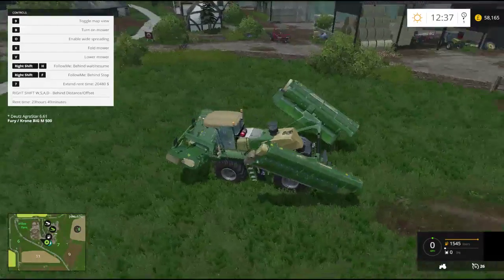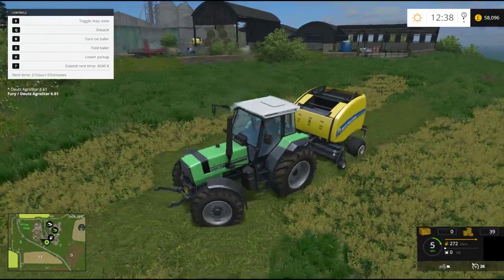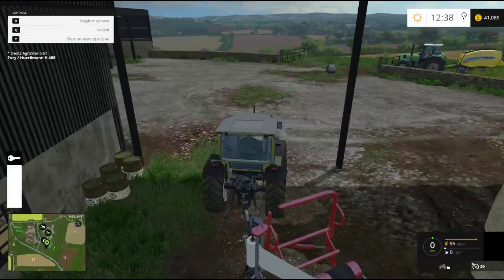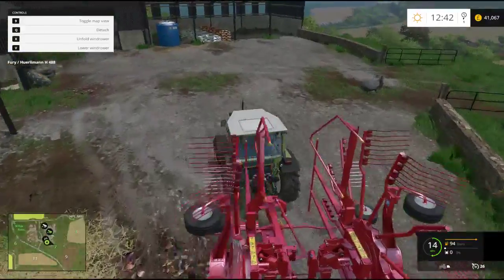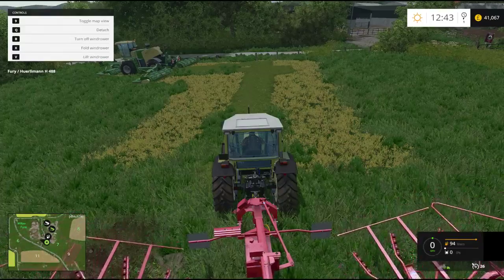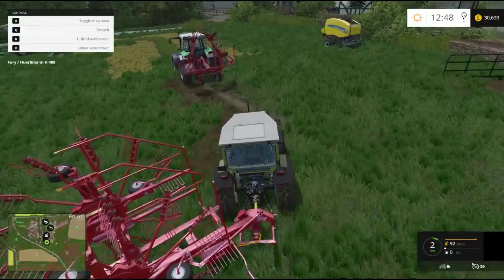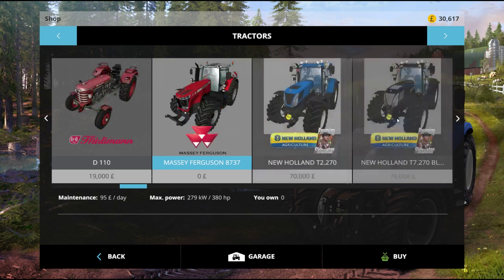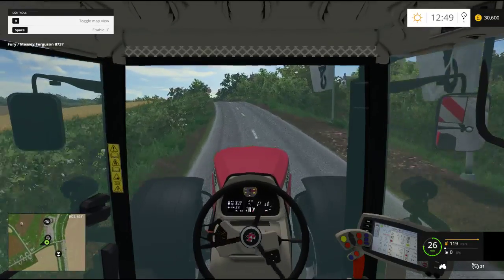Season 1 Episode 8 Sandy Bay Farming Simulator Fury Farms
Some of the mods i use i got from another youtuber Daggerwin so please go check out his channel aswell

Also here is a link to the mods he has and that i use on this map -

i also use some mods i found on the Farming Simulator 2015 Website which is